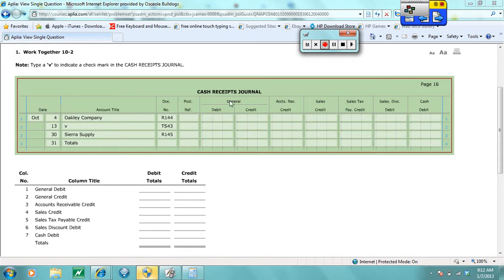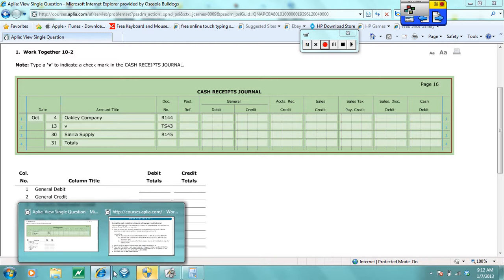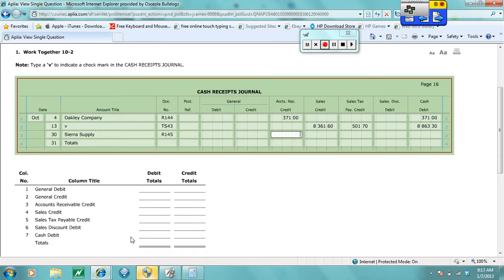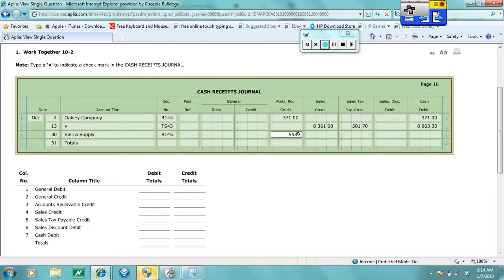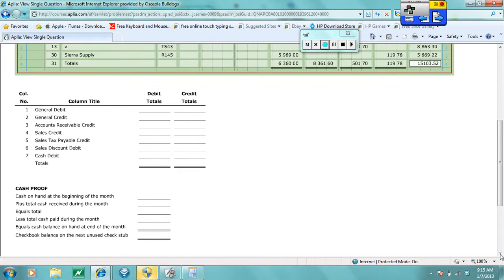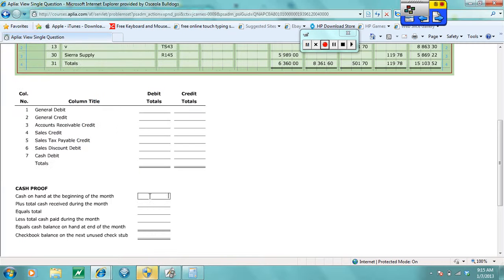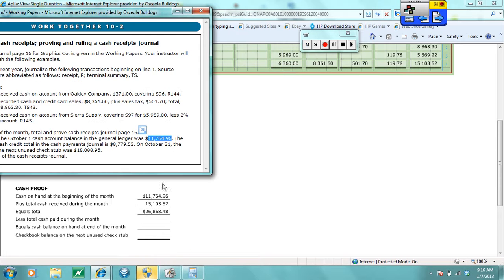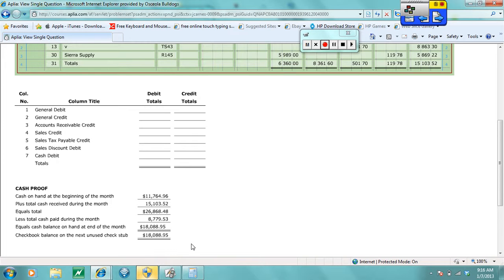Chapter10secion2worktogether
Accounting Chapter 10 section 2 work together